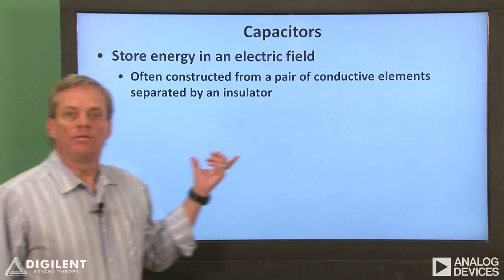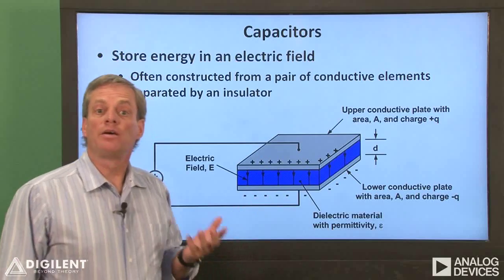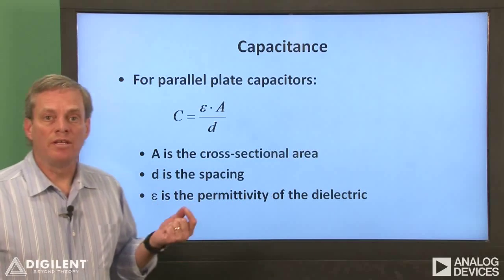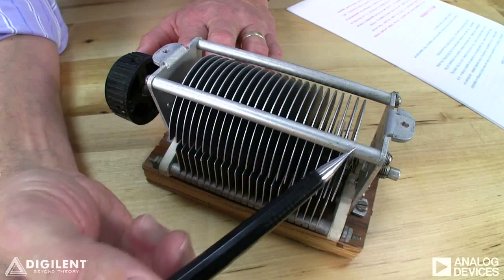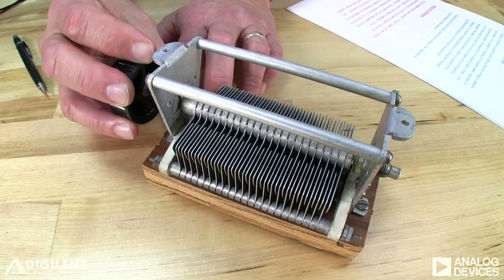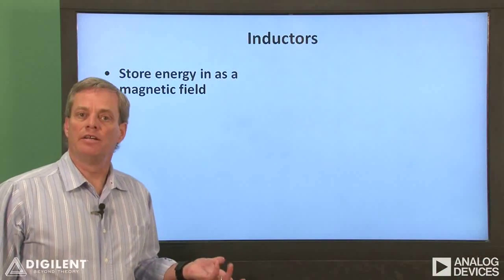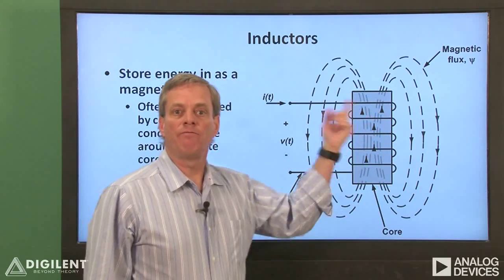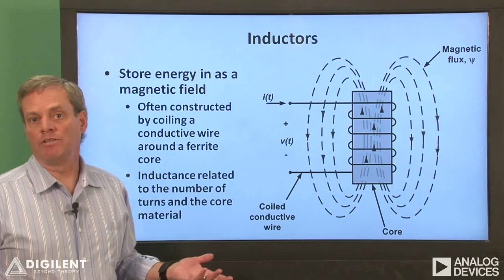Real Analog - Circuits1 Labs: Ch6 Vid1: Physical Inductors & Capacitors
Inductor and capacitor construction / Nominal capacitance and inductance values from part labels / Electrolytic capacitors.